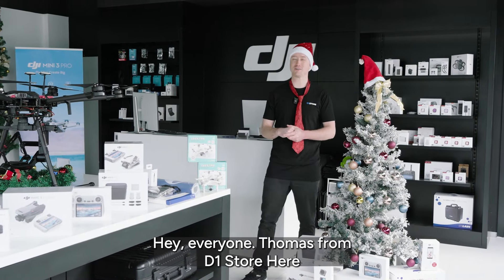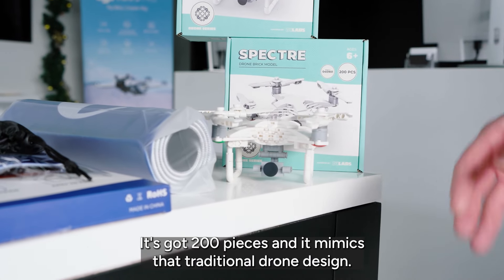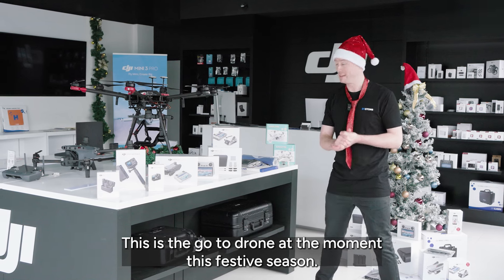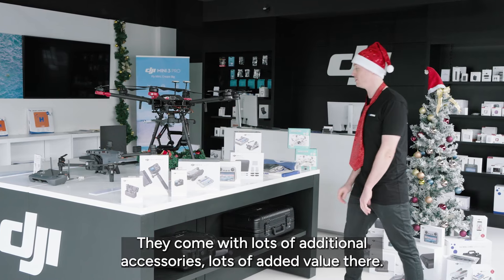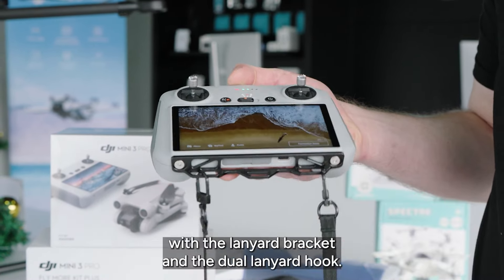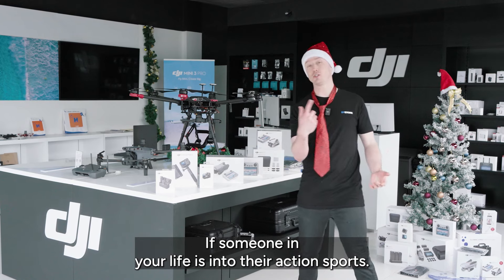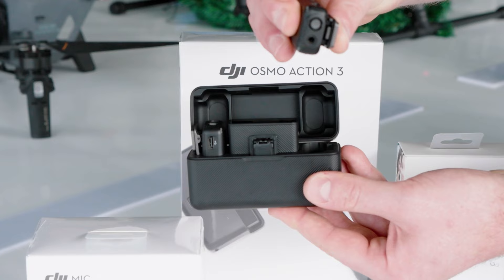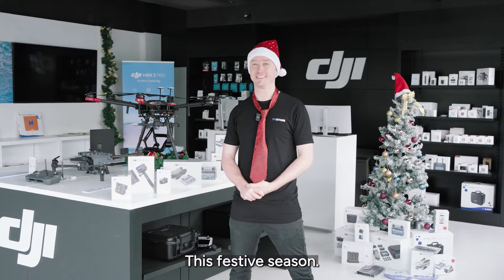D1 Christmas Holiday Gift Guide [2022]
Shop locally instore or online to get your loved ones the perfect Holiday Gift this Christmas with our DJI Holiday Sale 2022.